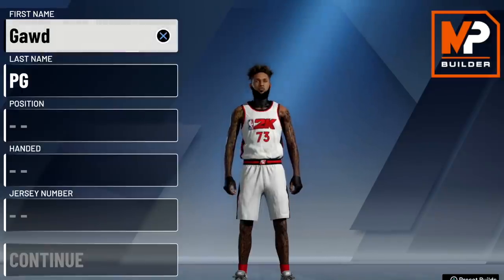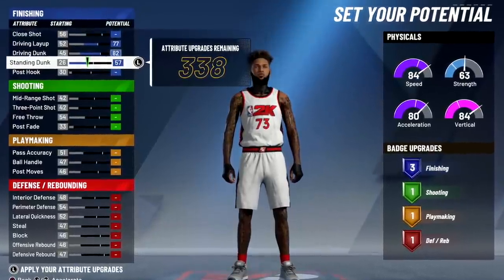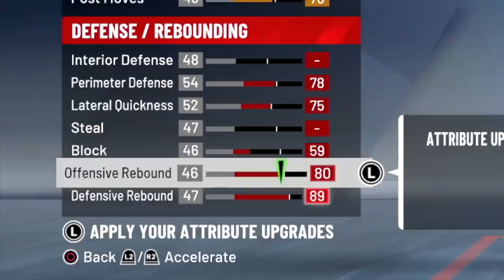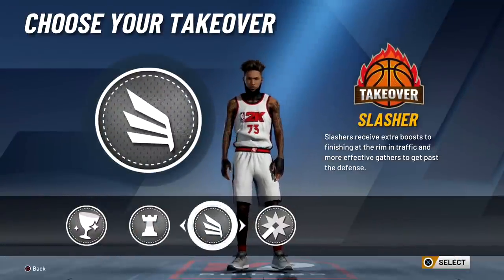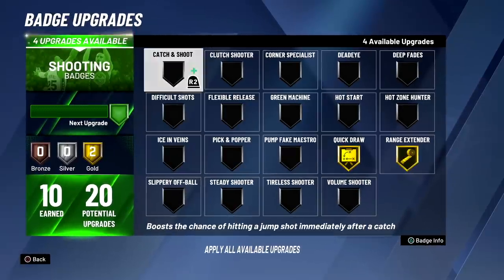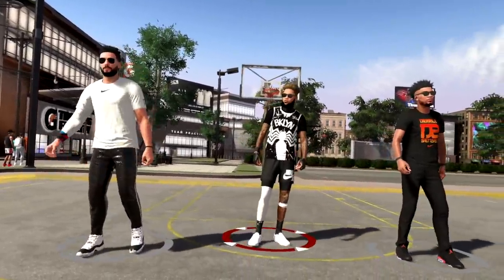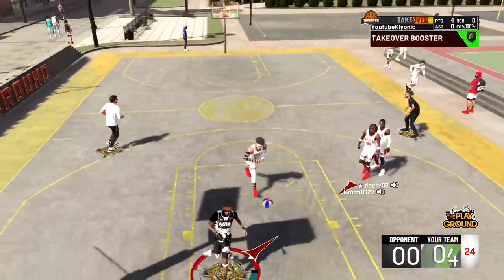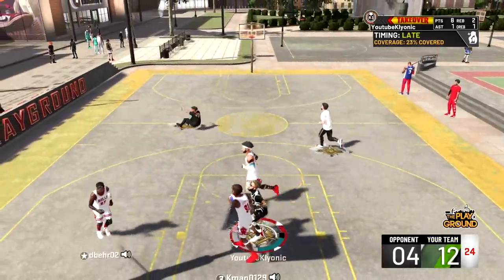THE FIRST EVER LEGEND "TEMPO PUSHING WING" BUILD IN NBA 2K20!! (Super Rare) The Best Legend Build!?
Another legend build! This is the first ever legend tempo pushing wing build in NBA 2K20. It is one of the rarest builds in NBA 2K20 so I thought it was time to spend some more VC and make him. Of course, I was using the best jumpshot but the question is if this is the best small forward build in NBA 2K20.

PSN: ThePeterMc
Xbox: ThePeterMc